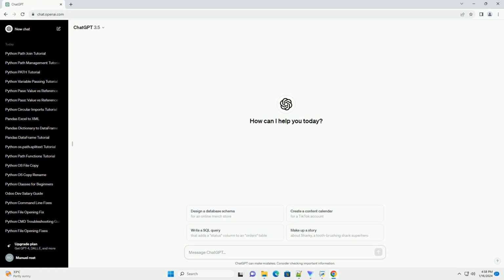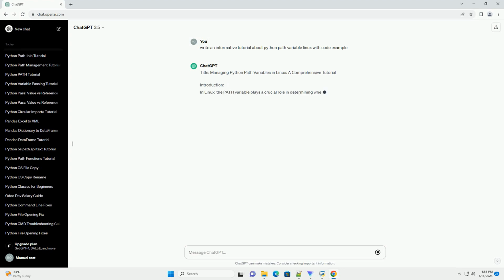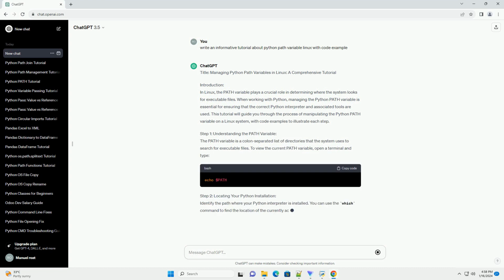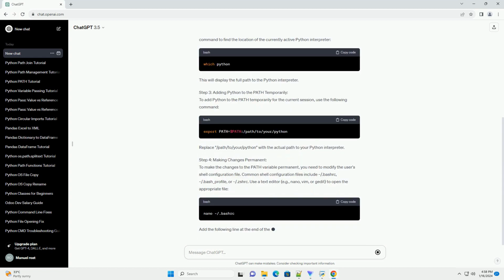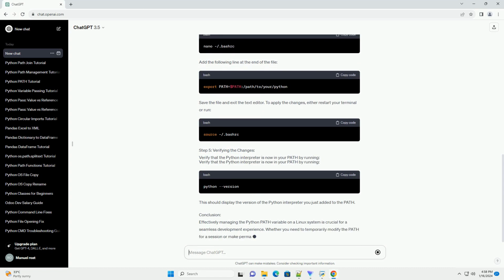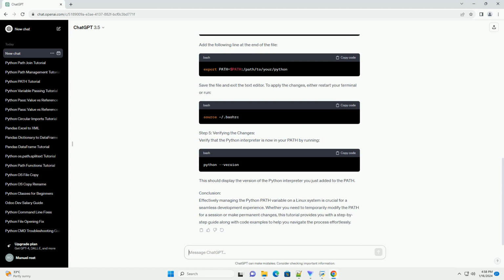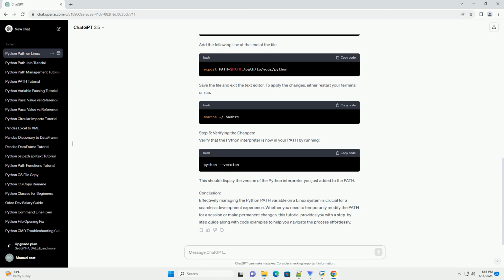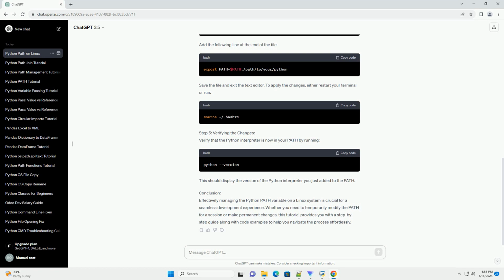python path variable linux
title: managing python path variables in linux: a comprehensive tutorial
introduction:
in linux, the path variable plays a crucial role in determining where the system looks for executable files. when working with python, managing the python path variable is essential for ensuring that the correct python interpreter and associated tools are used. this tutorial will guide you through the process of manipulating the python path variable on a linux system, with code examples to illustrate each step.
step 1: understanding the path variable:
the path variable is a colon-separated list of directories that the system uses to search for executable files. to view the current path variable, open a terminal and type:
step 2: locating your python installation:
identify the path where your python interpreter is installed. you can use the which command to find the location of the currently active python interpreter:
this will display the full path to the python interpreter.
step 3: adding python to the path temporarily:
to add python to the path temporarily for the current session, use the following command:
replace "/path/to/your/python" with the actual path to your python interpreter.
step 4: making changes permanent:
to make the changes to the path variable permanent, you need to modify the user's shell configuration file. common shell configuration files include ~/.bashrc, ~/.bash_profile, or ~/.zshrc. use a text editor (e.g., nano, vim, or gedit) to open the appropriate file:
add the following line at the end of the file:
save the file and exit the text editor. to apply the changes, either restart your terminal or run:
step 5: verifying the changes:
verify that the python interpreter is now in your path by running:
this should display the version of the python interpreter you just added to the path.
conclusion:
effectively managing the python path variable on a linux system is crucial for a seamless development experience. whether you need to temporarily modify the path for  ...

python linux command
python linux download
python linux install
python linux
python unix time

Related videos on our channel:
python linux command
python linux download
python linux install
python linux
python unix time
python linux environment variables
python linux create venv
python linux mint
python linux executable
python linux ide
python path environment variable
python path to string
python pathlib path
python path glob
python pathlib
python path windows
python path variable
python path join